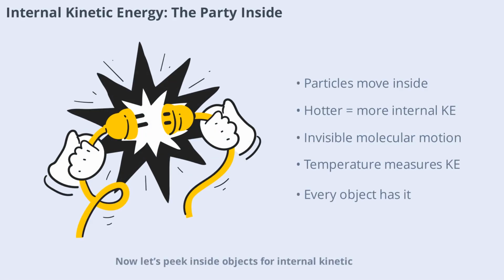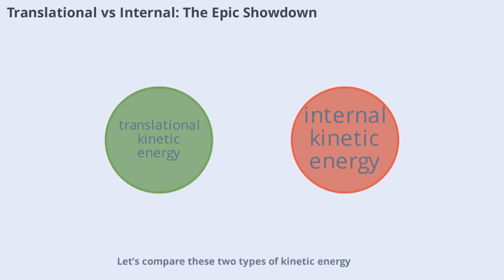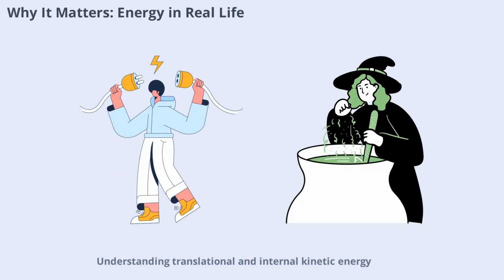Translational vs Internal Kinetic Energy